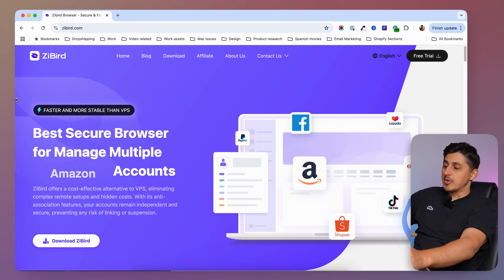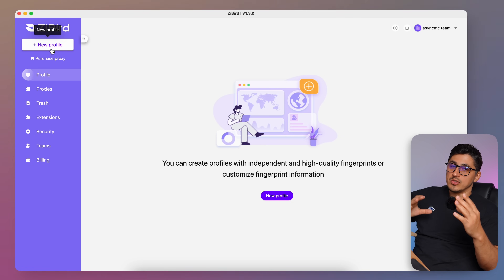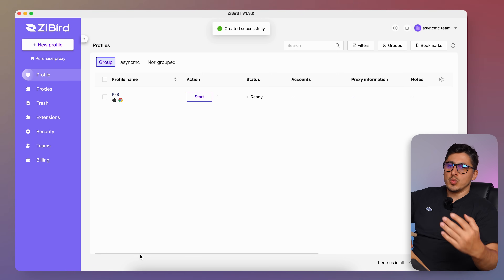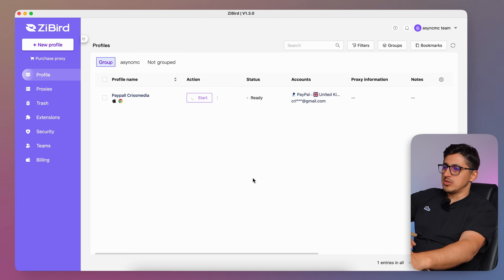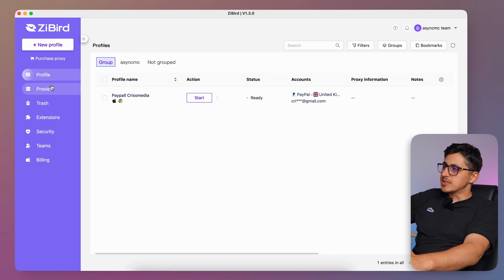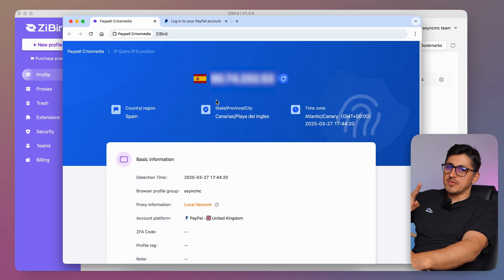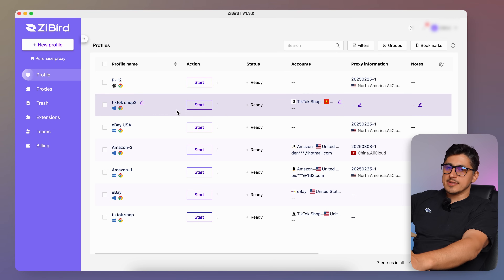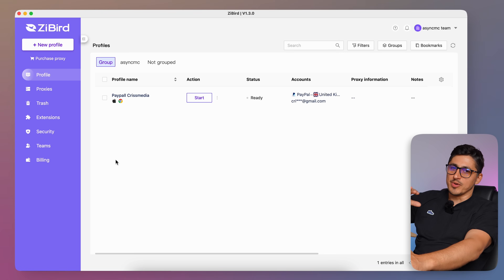How I prevent my Shopify account from getting BANNED (Zibird browser tutorial)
Zibird fingerprint browser tutorial for managing multiple e-commerce accounts. This is how I prevent my Shopify account from getting BANNED.

► Let me speed up your Shopify store (90+ on Desktop and 70-80+ on Mobile + Ongoing Monitoring)

Avoiding Account Bans on Shopify, Amazon, Etsy, TikTok Shop or others:
Running multiple stores while selling on platforms like Shopify, Amazon and Etsy comes with risks, one of the biggest being sudden account bans. Many e-commerce sellers wake up to suspended stores, frozen payouts, or verification requests because their accounts were flagged for suspicious activity or linked to other banned accounts.

In this video, I’ll show you how I prevent my Shopify account from getting BANNED this also works for  Amazon, Etsy and several others big e-commerce platforms while managing multiple stores using Zibird, a fingerprint browser that helps keep your accounts separate and undetectable.

Why Do Big E-commerce Platforms Ban Accounts?
If you’re selling online, you might have faced sudden bans or warnings. Here’s why it happens:

✔ High-risk transactions (New accounts or sudden sales spikes)
✔ Tracking issues (Late shipments or missing tracking numbers)
✔ Customer disputes (Refunds, chargebacks, or policy violations)
✔ Account linking (Using the same device or IP for multiple stores)

Once your account gets flagged too often, Shopify, Amazon, or Etsy may suspend or permanently ban it, cutting off your sales and payouts. That’s why managing multiple stores the right way is essential.

Getting flagged too often could even lead to a Shopify ban or permanent PayPal restrictions. That’s why using the right setup is crucial.

How Zibird Helps Prevent Shopify, Amazon & Etsy Bans
Zibird is a fingerprint browser that prevents account linking, making it easy to run multiple Shopify stores or accounts on Amazon, Etsy, eBay, Walmart, and TikTok Shop. Instead of dealing with complex proxy setups or expensive VPS solutions, Zibird lets you create separate browser profiles with unique fingerprints.

This makes it look like each account is accessed from a different device, helping you avoid bans and suspensions on Shopify, Amazon, Etsy, and Stripe.

What You’ll Learn in This Tutorial:
✅ Step-by-step setup for secure Shopify multi-store management
✅ How to prevent big E-commerce platforms from banning your accounts
✅ Best practices to stay compliant and avoid account restrictions

By the end of this video, you’ll have a solid strategy to keep your stores running without sudden bans or suspensions. Let’s get into it!

0:00 – Intro (Why Shopify, Amazon & Etsy ban accounts)
0:15 – Why Your Ecom Accounts Get Banned (Common reasons & risks)
0:40 – Login Issues & Suspicious Locations (How logins can trigger account bans)
2:03 – Zibird Website Overview (Core features)
3:19 – Zibird App Walkthrough (How it works for e-commerce sellers)
4:00 – Creating a Browser Profile on Zibird (Preventing account linking)
5:12 – Adding an Account to Zibird (Reducing risk of bans)
10:04 – Adding a Proxy to Zibird (How to get a dedicated IP for security)
11:05 – Using Zibird With or Without a Proxy (Which option is better?)
14:13 – Installing Browser Extensions & Managing Teams on Zibird (Collaboration & extra features)